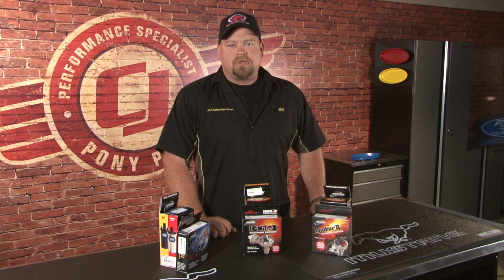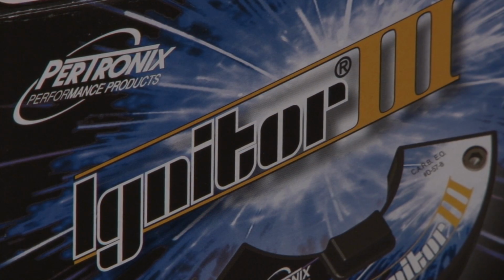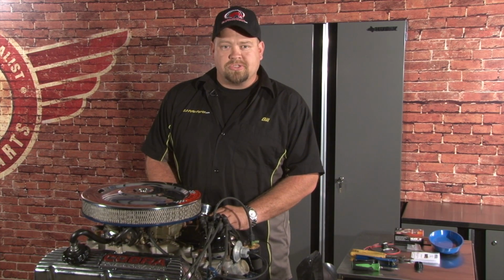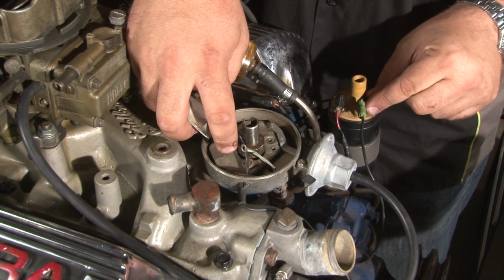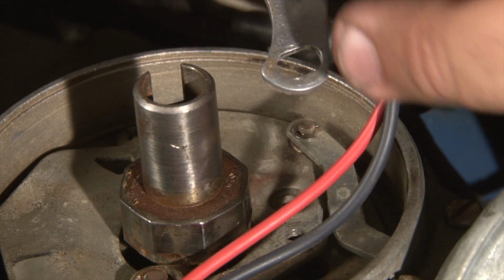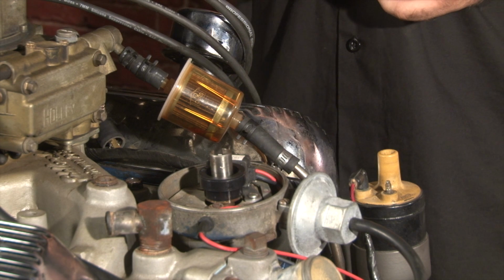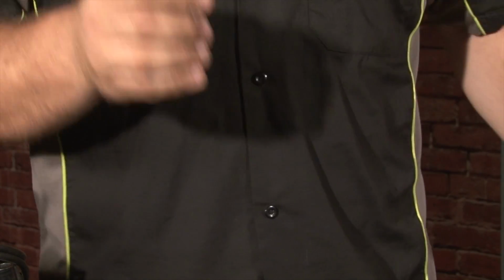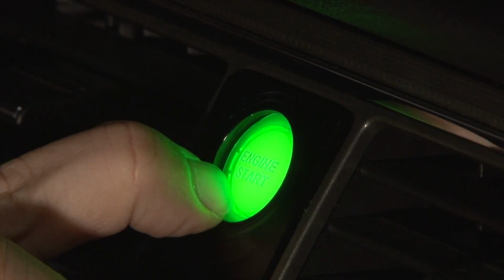Ignitor | Pertronix | 1965-1973 Mustang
Bill shows you how to install a Pertronix Ignitor Electronic Ignition on your 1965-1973 Mustang.

The Pertronix Ignitor is a reliable, maintenance-free electronic ignition system that replaces breaker point and troublesome factory electronic ignitions in 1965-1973 Mustangs. Known as the "stealth" ignition for its easy installation and discreet fit under the distributor cap, it delivers twice the voltage to spark plugs, increasing horsepower, improving fuel economy, and extending spark plug life. Compatible with most point-type coils, it performs best with Pertronix's Flame-Thrower® 40,000-volt coil. For enhanced performance, the Ignitor II and III offer even greater benefits for daily driving and racing applications.